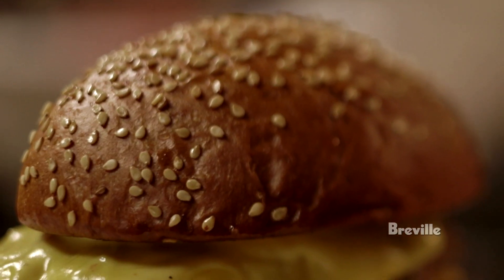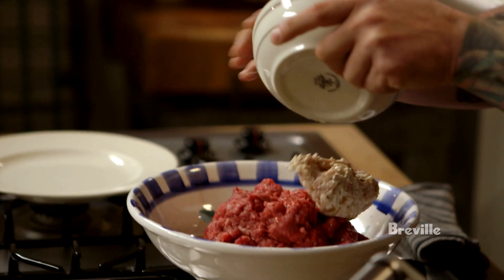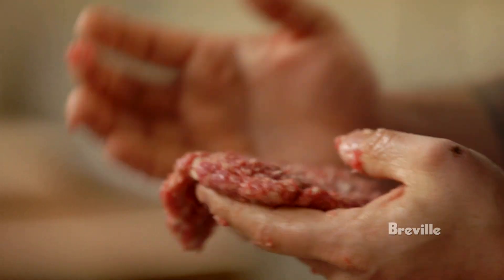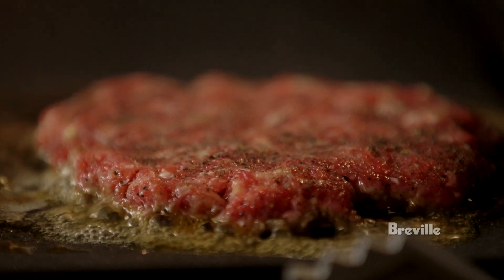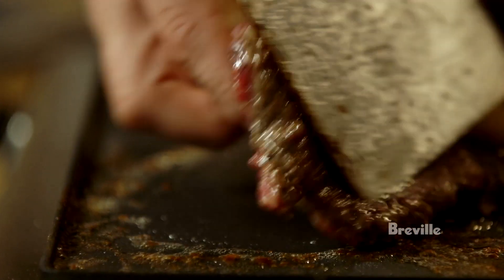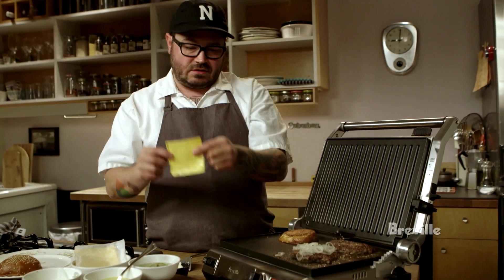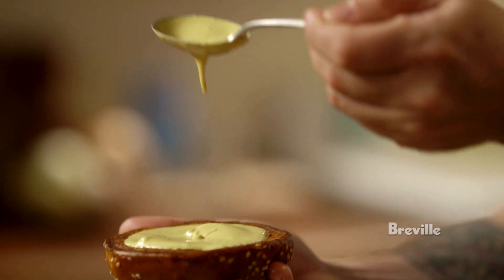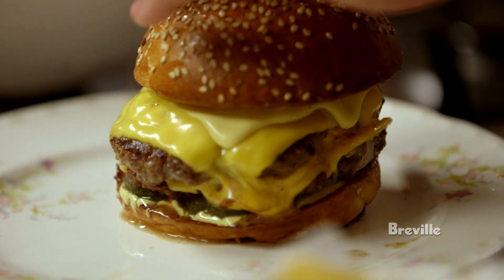Breville Presents: Heritage Cookbook Recipe Husk Cheeseburger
Sean Brock talks about his absolute favorite thing to eat--and how to make it. The recipe is in his new cookbook, Heritage.